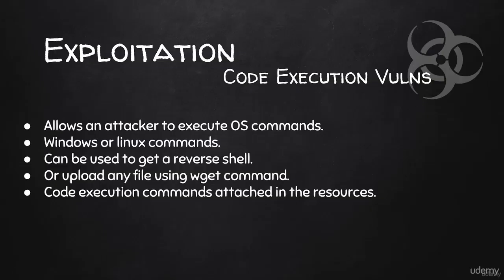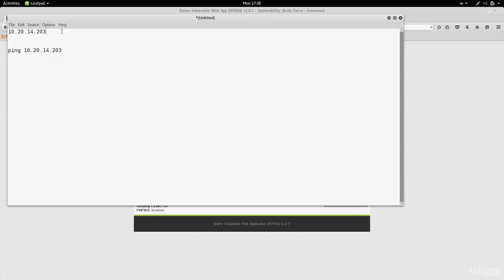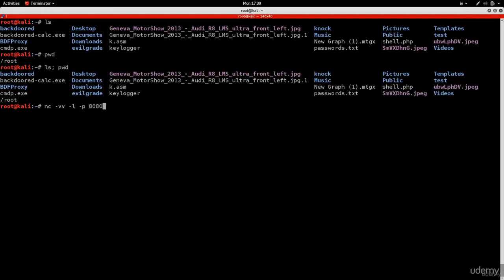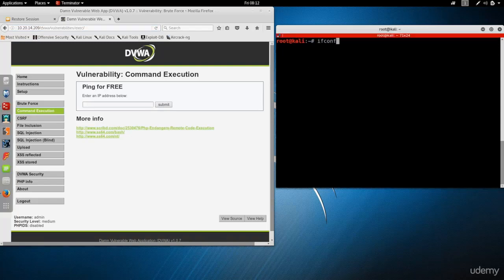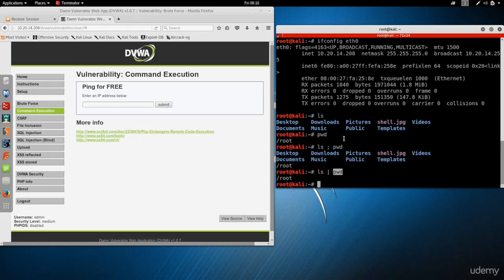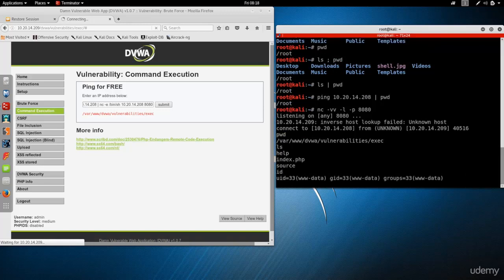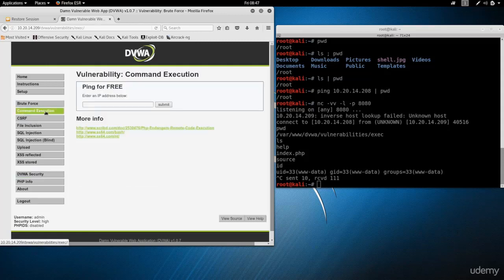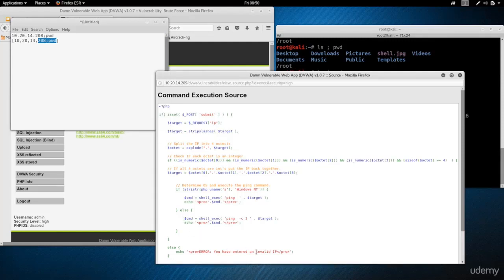Ethical Hacking Course Lecture 14 | Code Execution Vulnerabilities